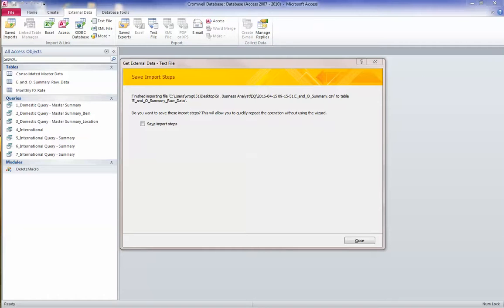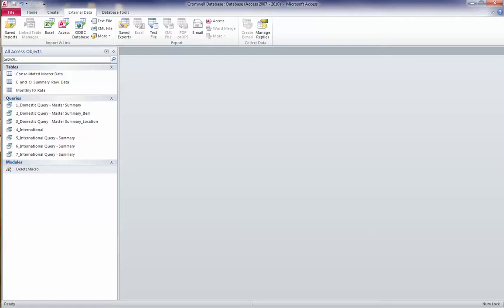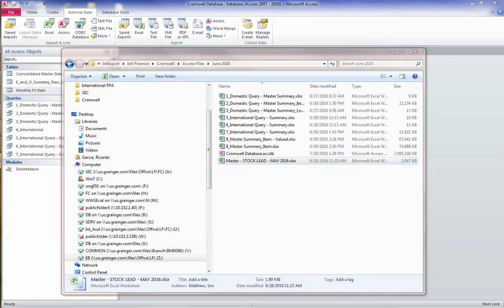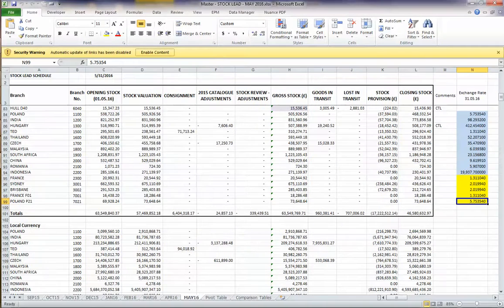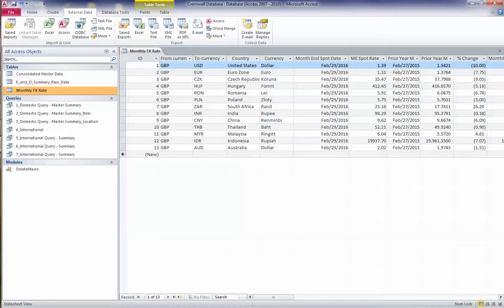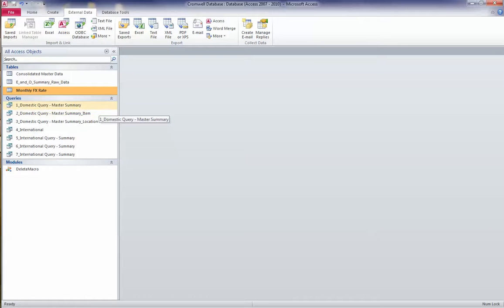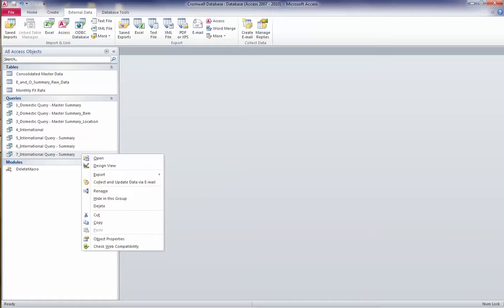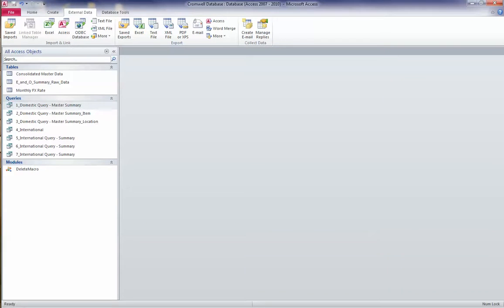E&O Process Video 2